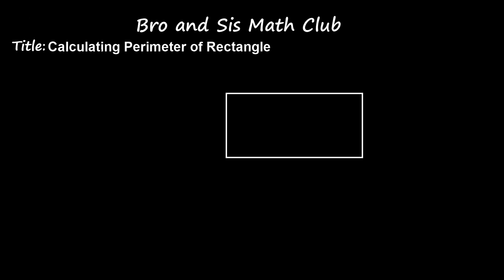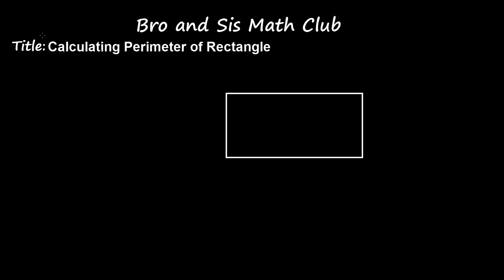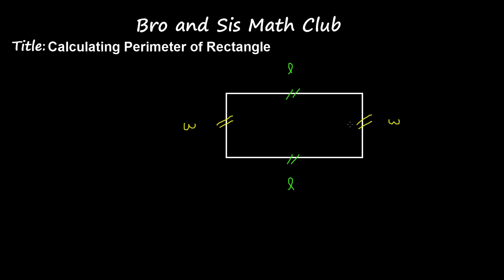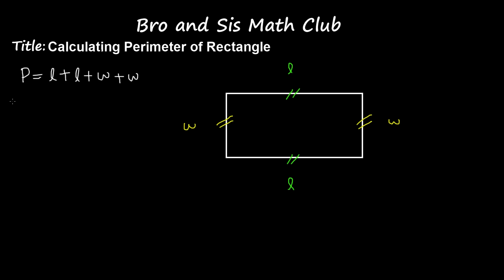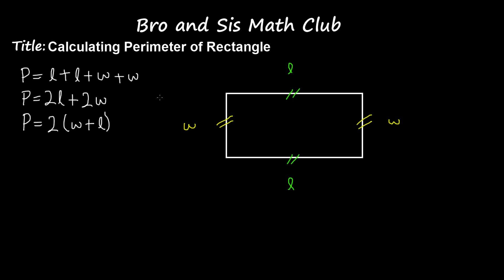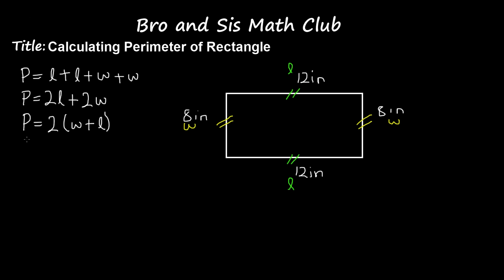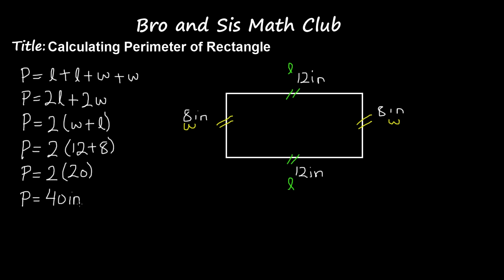6th Grade Math Calculating Perimeter of Rectangle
In this video, you will learn how to calculate the perimeter of a rectangle. Perimeter is a very simple topic no matter what the shape is. Just add all the measurements and you have your perimeter.

6th Grade Math (Common Core Math) is all about teaching Sixth grader student Math skills